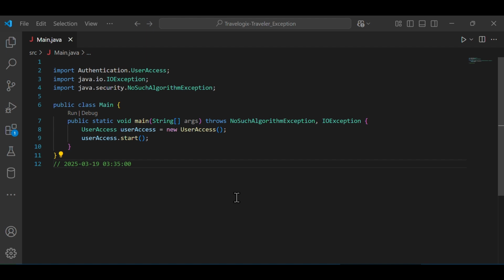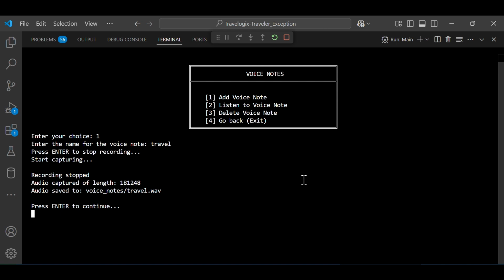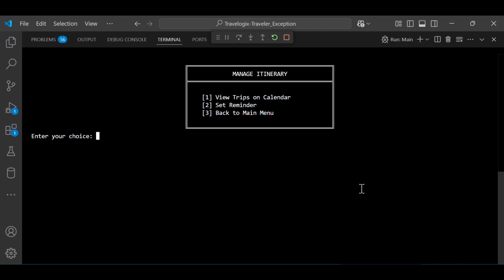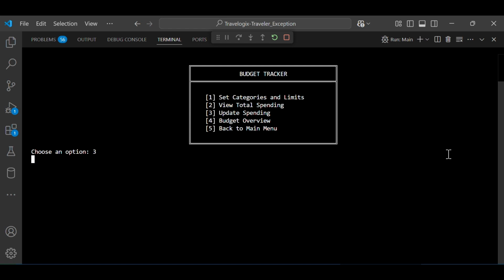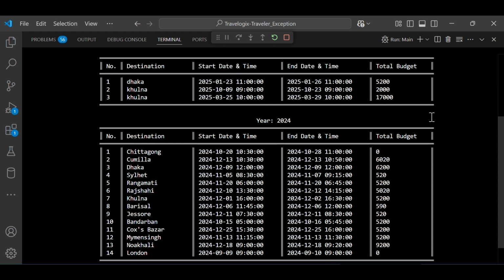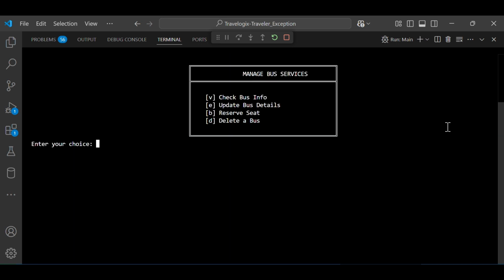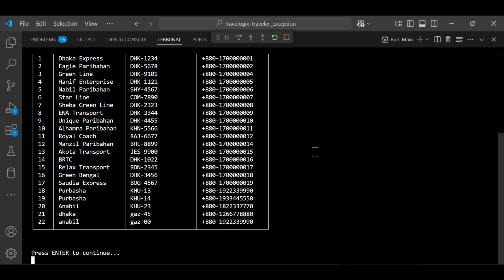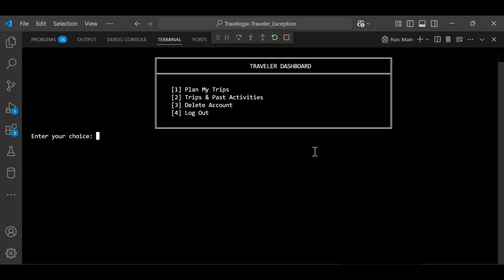Travelogix - Console-based Travel Planner in JAVA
As part of our journey in software development, my team and I built Travelogix, a smart console-based travel planner in Java, designed to simplify trip management. 🌍✨

🔹 Key Features:
 ✅ Itinerary management & budget tracking
 ✅ Secure authentication with password hashing
 ✅ Role-based access: Travelers, Transport Agencies & Admins
 ✅ Bus service management
 ✅ Login informations
 ✅ Note taking system with voice-features!!

⚠️ Project Limitations:
 ❌ No GUI – purely console-based
 ⚙️ Limited to 5 library functions for optimized performance

Would love to hear your thoughts and feedback! 🚀